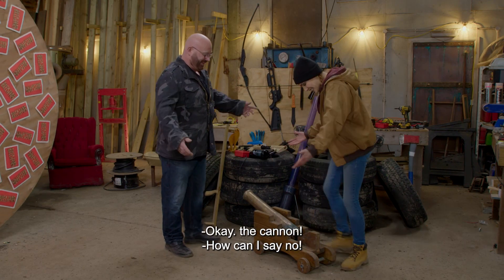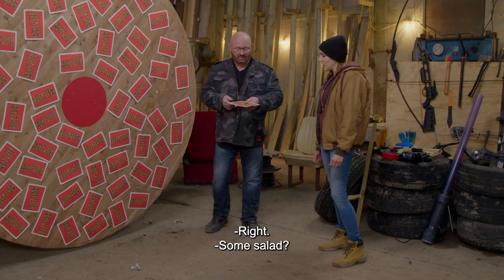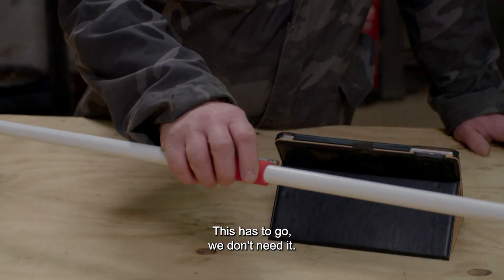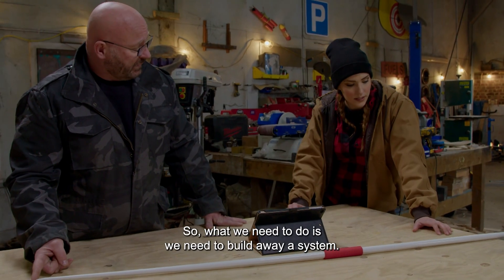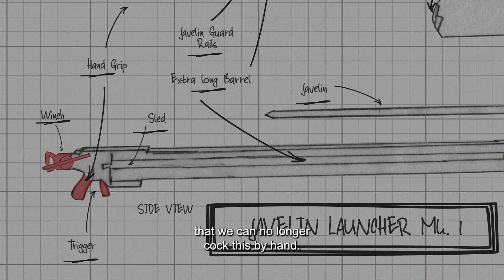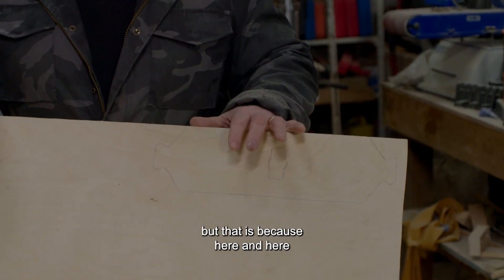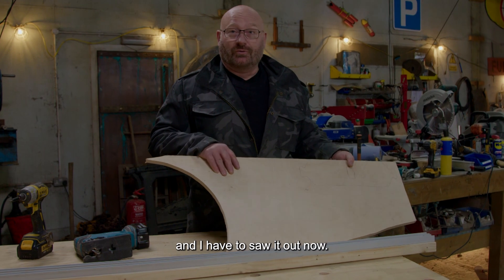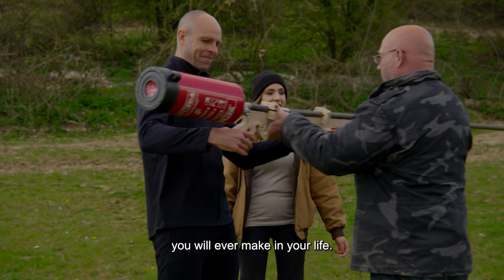The DIY Javelin Launcher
Introducing the ultimate DIY Javelin Launcher! Crafted by hand, powered by ingenuity. Unleash unparalleled strength with our homemade marvel. Ready to push the limits? Let's see what you've got.

@watchinsighttv features stories for a unique generation living in a fast-paced, constantly evolving world. We bring stories to over 300 million people with the purpose of connecting communities around the globe through compelling storytelling and beautiful, authentic content!